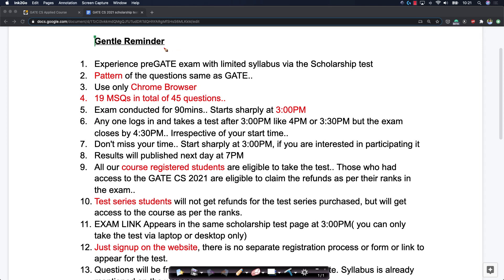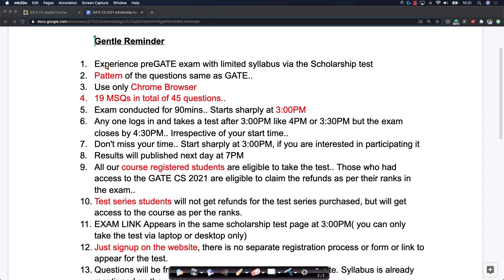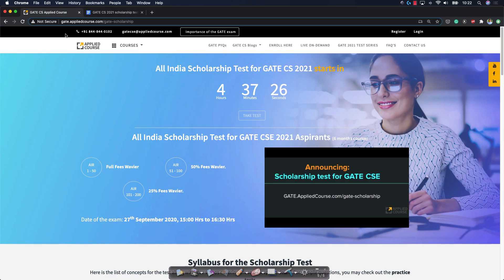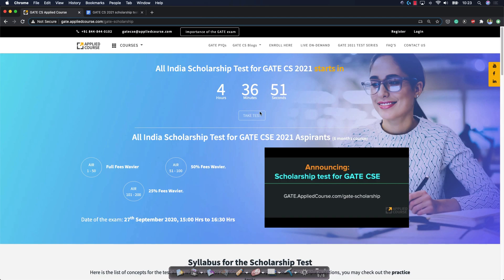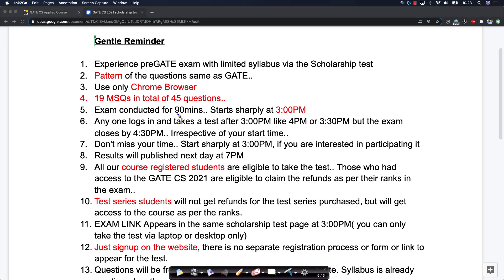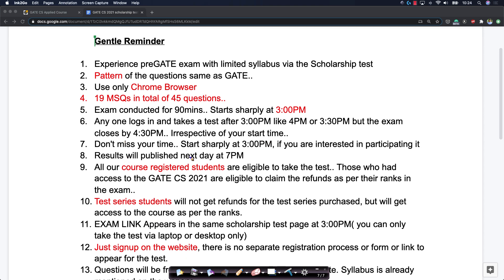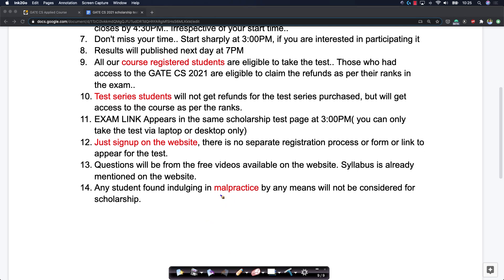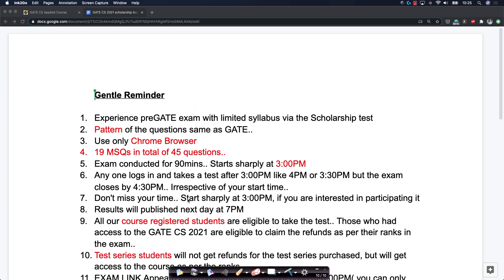Gentle Reminder about GATE Scholarship test at 3PM